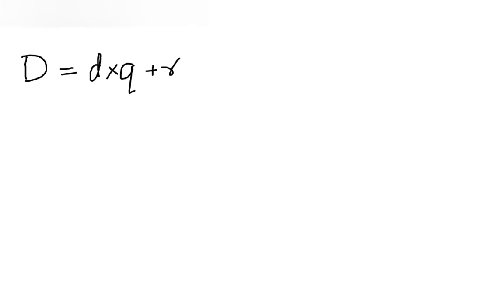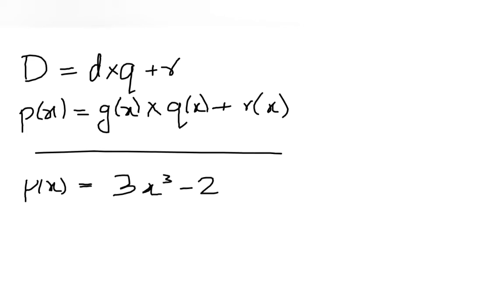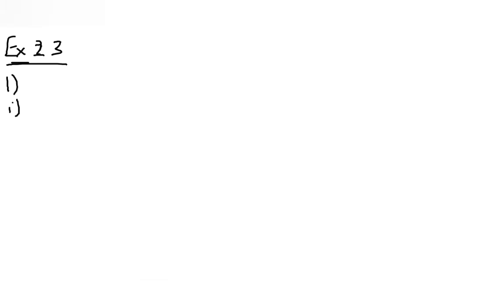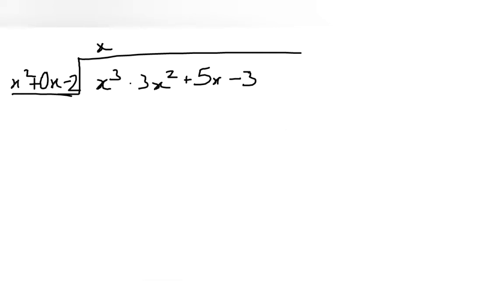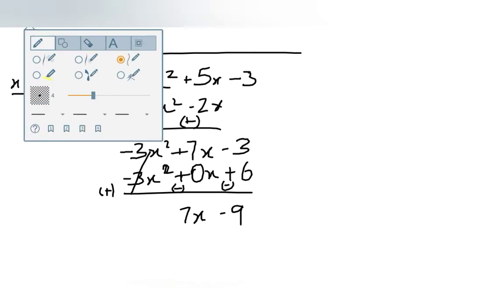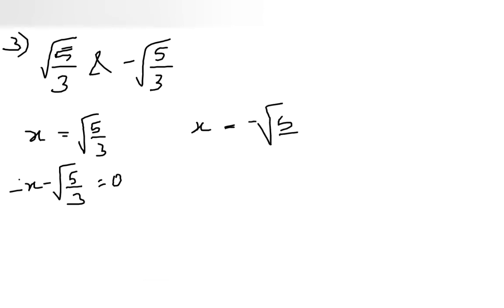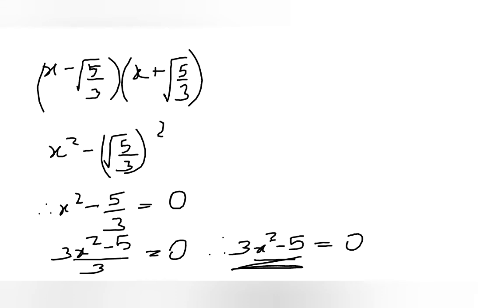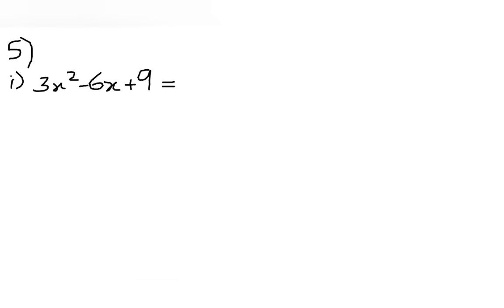CBSE Class 10 | Maths Chp 2 Polynomials | Ex 2.3 | Illuminating Dots